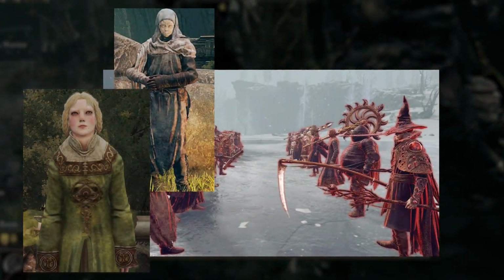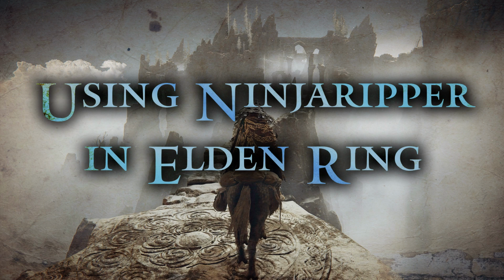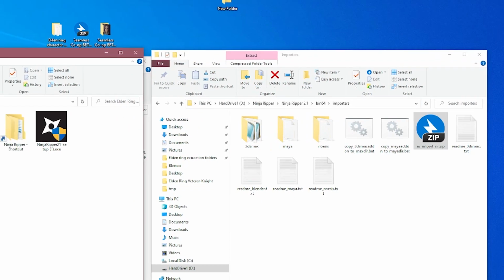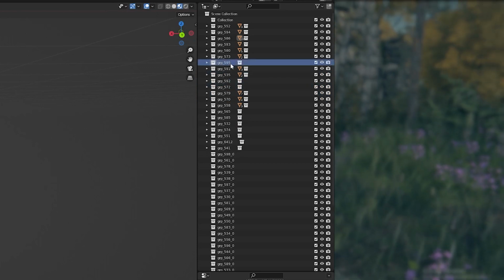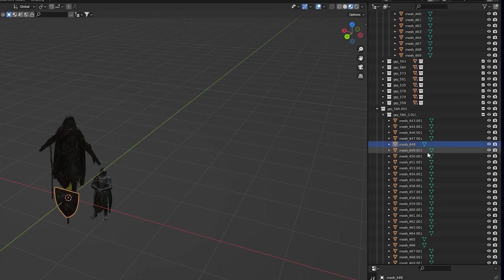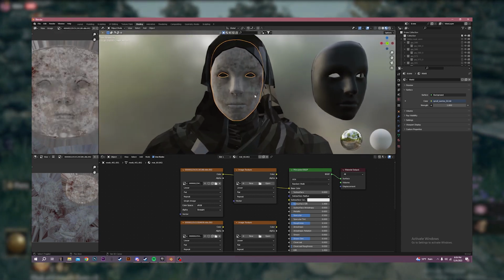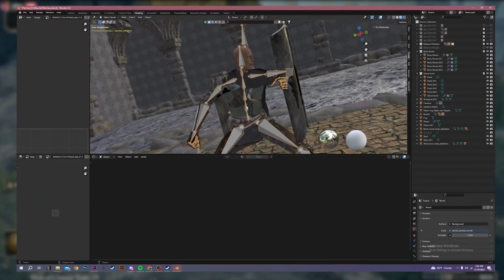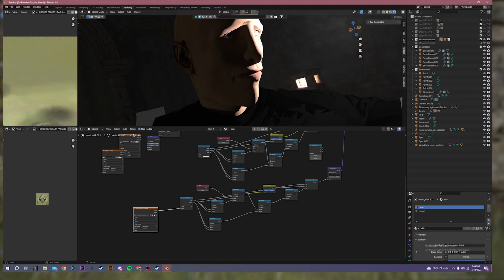Elden Ring Face Data Extraction with Blender and Ninjaripper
Elden ring Face Data Mesh and Texture extraction.  Works for NPC's and Player characters.  Also works for models of general characters and entities and assets but theres way better ways to get those.